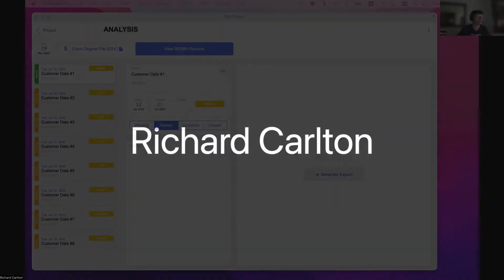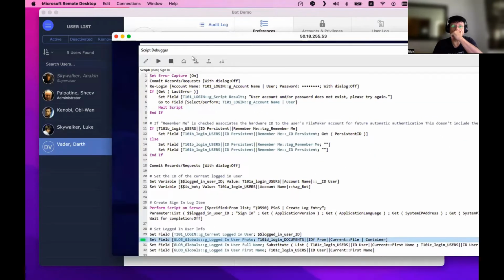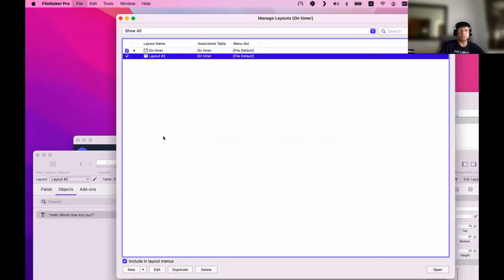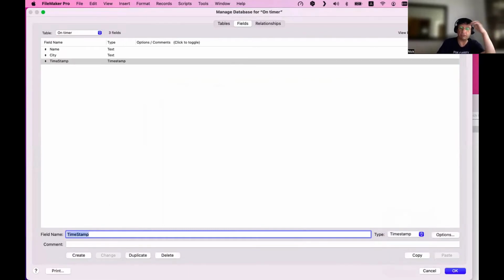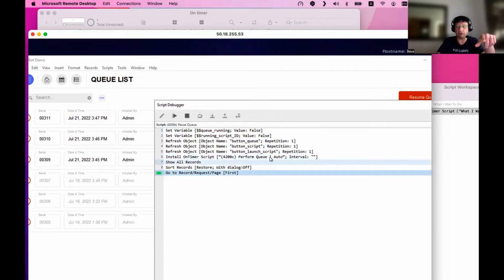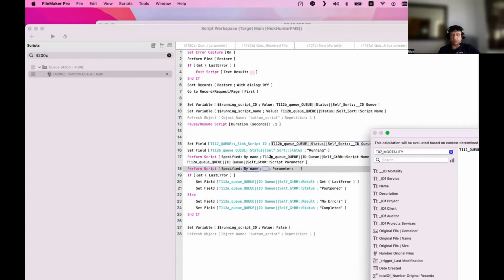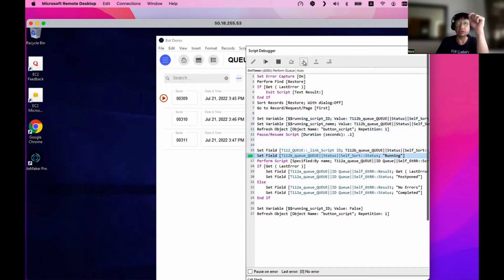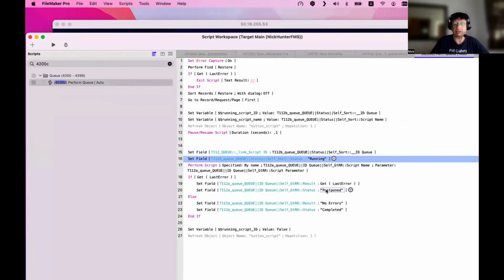How to Build a Bot for FileMaker - Day 4 - Claris FileMaker Build A Bot With Nick Hunter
7533 - LiveStream - 7.27.22 - How to Build a Bot for FileMaker - Day 4 - Claris FileMaker Build A Bot With Nick Hunter

Nick creates a working “Tasks Queuing” system”, as well as building tables and scripting that sends tasks from users to the task queue.

FMTraining.TV
2122 9th St., Suite 102